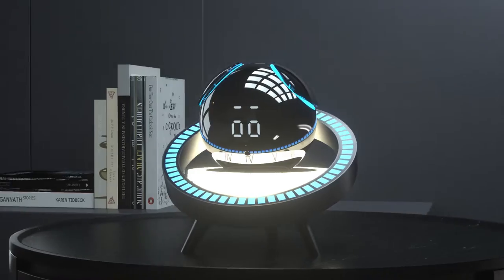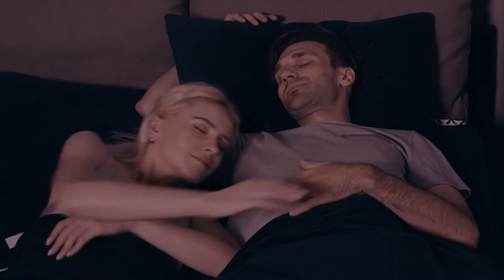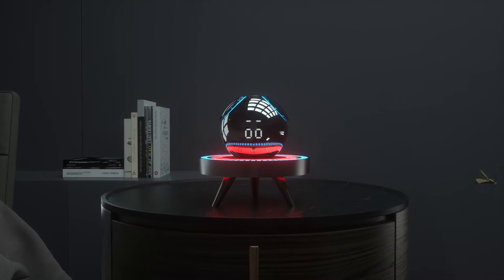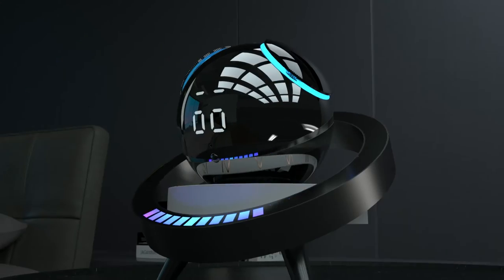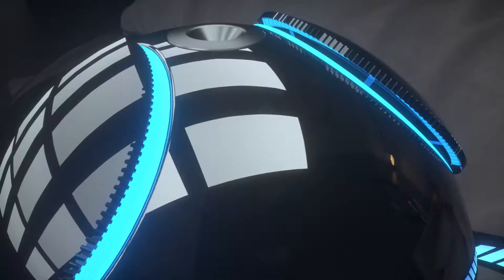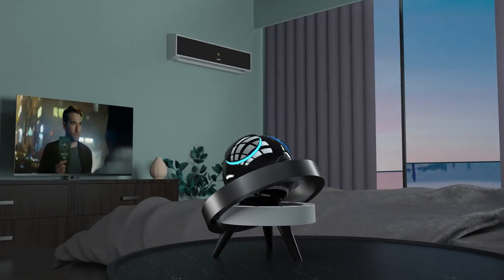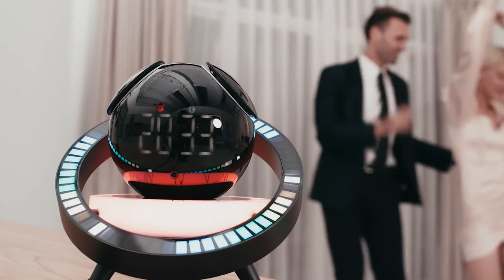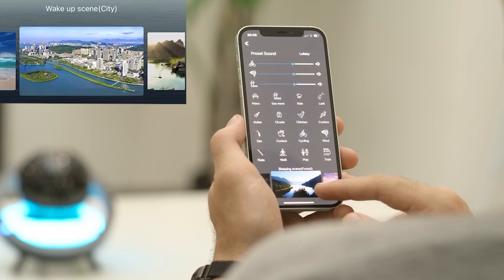Sleephoho intelligently monitor sleep status and scientifically assist sleep and wake up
SleepHoHo Smart Sleep Robot is equipped with a sound sensor, light sensor, and motion sensor and evaluates your sleep status through the microwave radar.
It is prepared to record and analyze indoor noises, light intensity, and other elements, and it combines these capabilities with a microwave radar.
Also, uses its sight, sound, and smell sensors to help you naturally sleep better by activating an ultrasonic mosquito repellent, adjusting the room temperature, automatically shutting down home appliances, and activating soothing sound effects, such as white noise, nature sounds, and relaxing music.
It influences human brain waves, heart rate, and breathing rhythm through specific sound and light effects, such as the release of 50-450 nm wavelength orange-red light. What s more, HoHo naturally stimulates more melatonin secretion in your body, namely by also using ultrasonic aromatherapy.